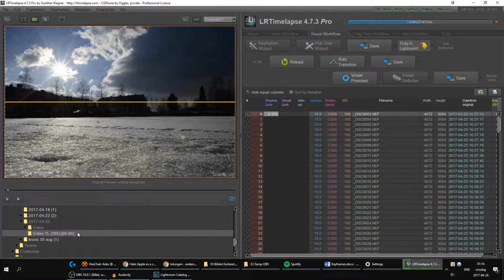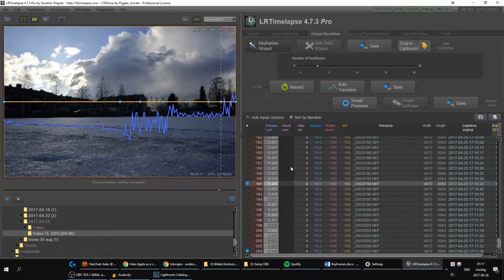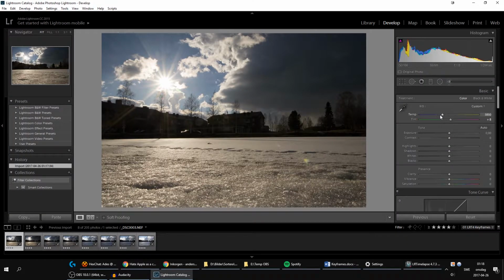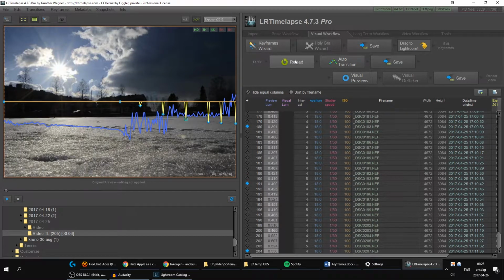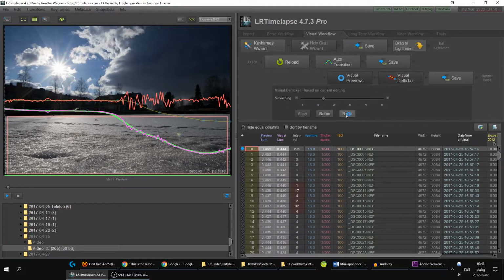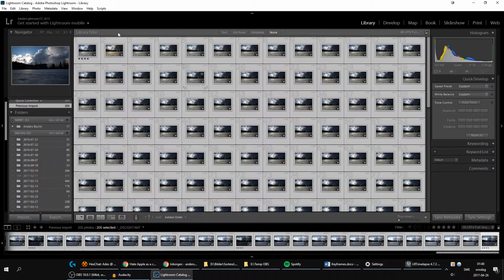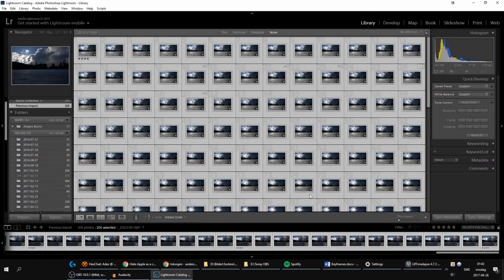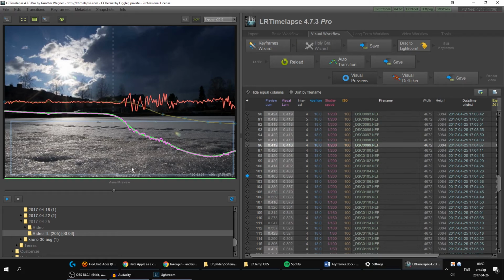How do I make a timelapse? - LRTimelapse and Lightroom in 7 min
Extra points to the one who gets the reference in the start of the video.